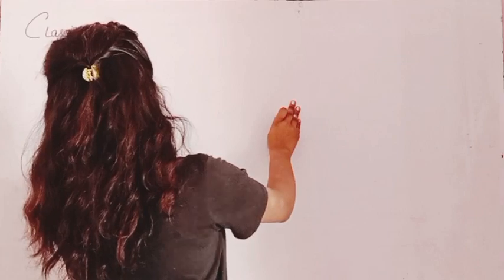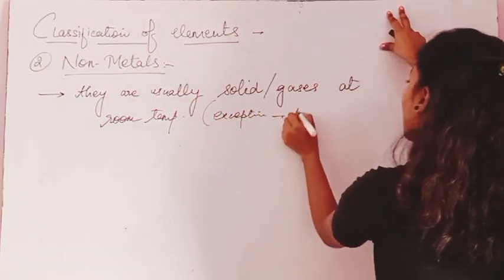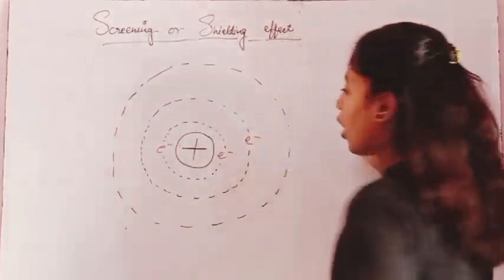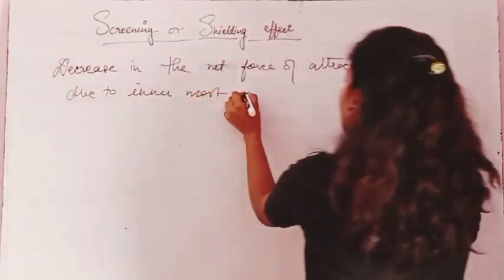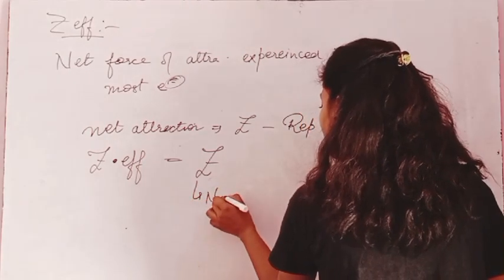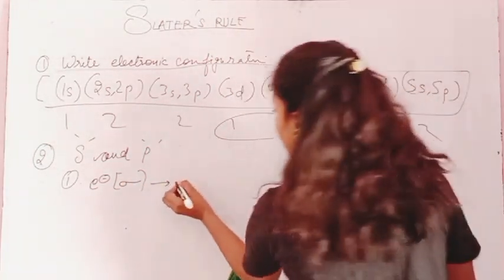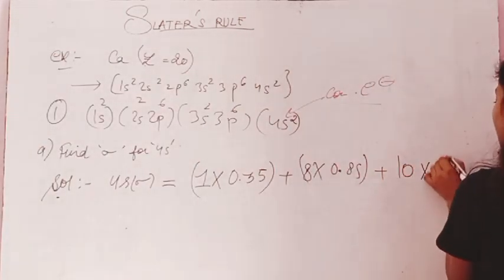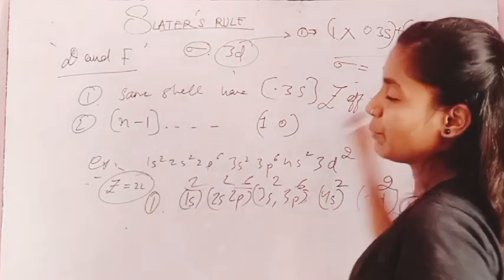Periodic Table 05 | Screening/shielding effect, effective nuclear charge, slater's rule | class11/12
Hi There,
This is your all's fav Aadya.💕

🟡Why study from 3D Studies ?
It is an online education platform that helps You to provide NCERT / CBSE curriculum based free courses. So that you can perform well in any such exams
🟡 --Here at 3D studies. 👉🏻
Our Focus Is To Provide Quality Education To All Students From India And Across The Globe..💙
About the video: In this session, you will learn one of the most important chapters of class 11 PERIODIC CLASSIFICATION. lecture 5 in which we will discuss screening or shielding effect, effective nuclear charge, slater's rule 2024-25 🤫
If This Video Was Helpful Do Leave A Like Since It Encourages Us To Make More Videos For All You Wonderful friends.